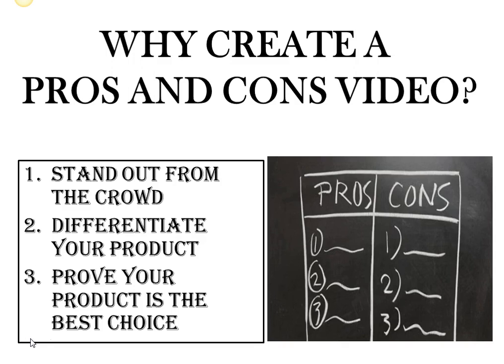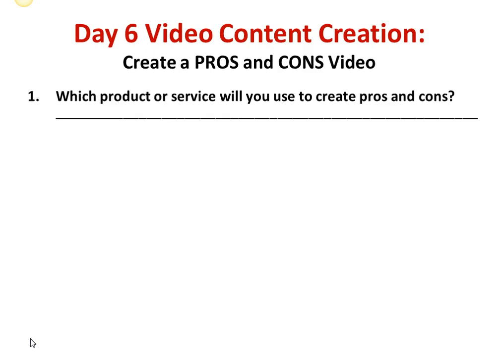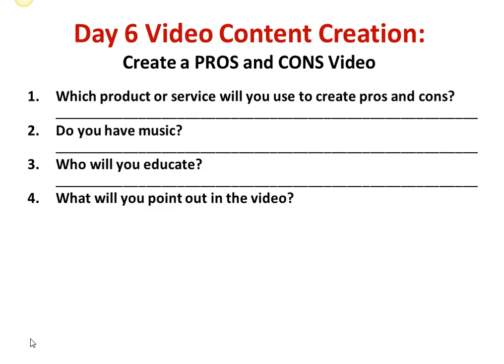Terri B. Jones BOBS Jacksonville, FL Day 6 Video Content Creation Ideas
Terri B. Jones, Black Owned Business Jacksonville, FL shares day 6 video content creation idea - pros and cons video.

Join Terri B. Jones live to create video content for your brand, product or service by joining